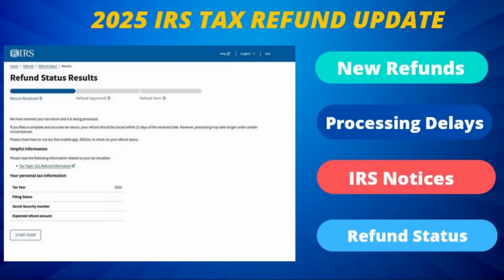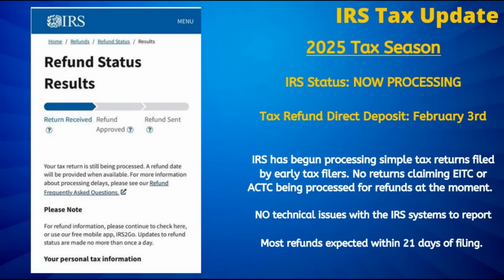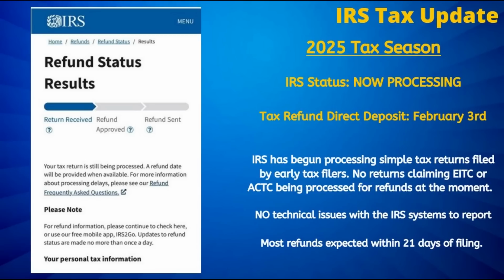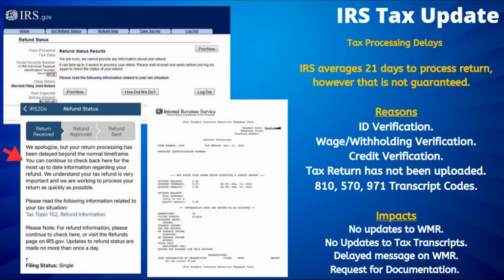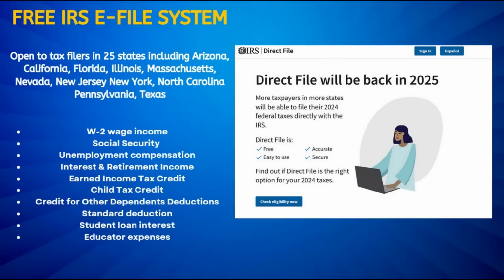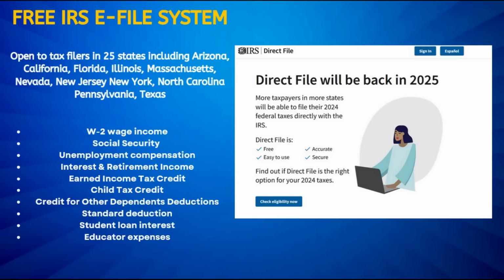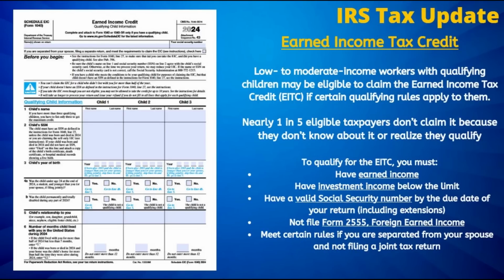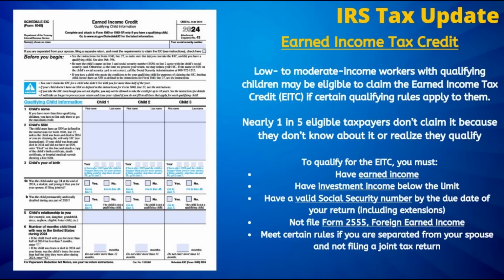2025 IRS TAX REFUND UPDATE - NEW Refunds Approved, Delays, EITC, Path Act. Adjustments, Tax Filing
On today’s IRS tax refund update with the 2025 tax season underway we will take a look at the latest developments including the date for the next round of tax refunds scheduled to be released by the IRS and from there we will recap the main cause of refund holds impacting many of our viewers and the timeline in which they should be seeing those refunds released as well as taking a look at some other causes of refund delays and available tax filing options. Starting off with the latest as the next round of direct deposit tax refunds is scheduled for released on February 3rd now depending on your bank you may actually see that refund direct deposited into your bank account before that date however if you chose to have your tax filing fees directly taken out of your refund in most cases you will need to wait until that date before seeing that direct deposit post your bank account as the IRS sends your refund to your tax filing processor who in turns releases it to you after deducting the appropriate fees and as an additional reminder not all refund status results update in a timely manner so make sure to check your tax transcript and locate the 846 refund code to confirm if you are part of this latest refund batch. Now we have had many viewers reach out to us who have already filed their tax returns and have claimed either the earned income tax credit or additional child tax credit inquiring on when they can expect to see their refund and as a reminder if you are claiming either one of those credits you must wait until mid-February to see that refund released due to federal law but to avoid ongoing confusion if you are just claiming the child tax credit also known as C T C you are not impacted by this hold as only the additional child tax credit portion is subject to a hold under the path act.

0:00 Introduction
0:27 New Refunds
1:11 Path Act Delays
1:46 Refund Delays
2:44 Tax Filing
3:40 EITC
4:30 Closing